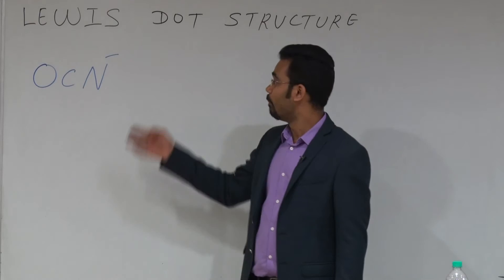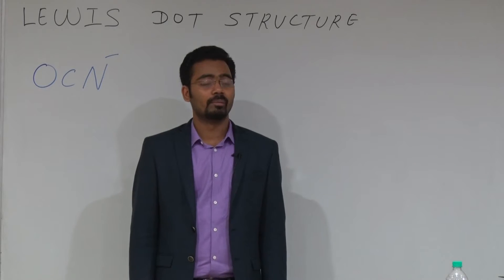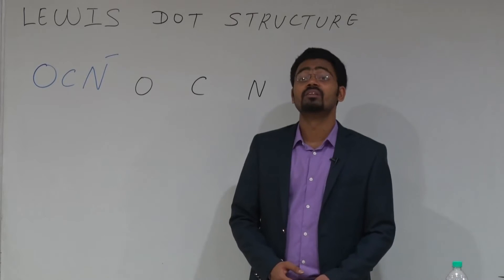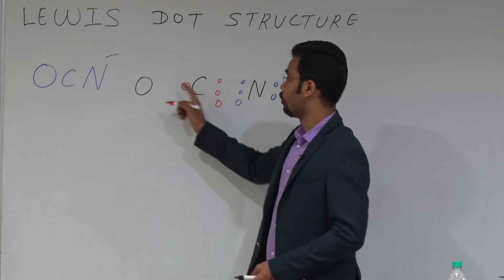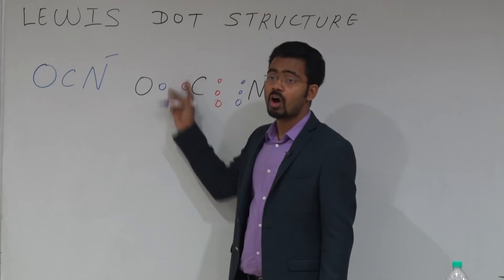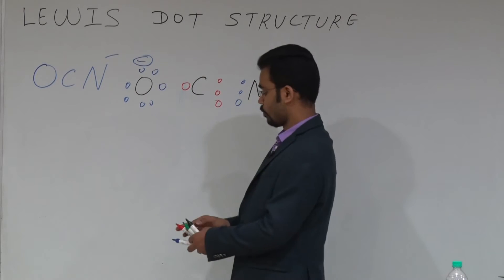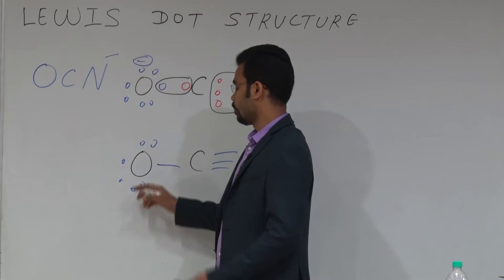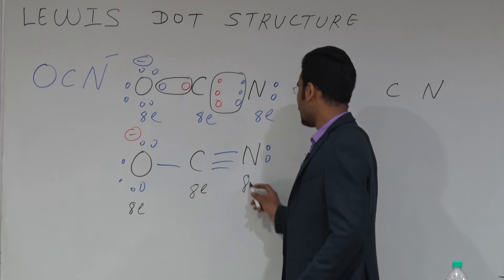Super Tricks for Lewis Dot Structures for CN- and N3- IONS l Chemical Bonding l JEE | AIIMS I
This video describes  "Lewis Dot Structures for CN- and N3-  IONS"

It helps students to develop depth concepts in chemistry who are preparing for various competitive examination like engineering(JEE main and Advanced etc), Medical(AIIMS,NEET etc), SAT, KVPY,Olympiad, NTSE and school & college board examination